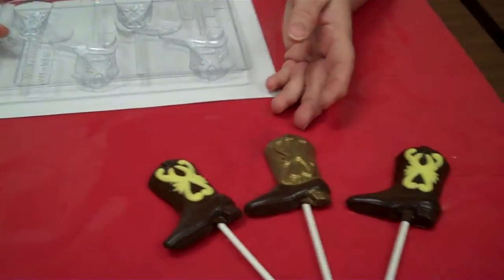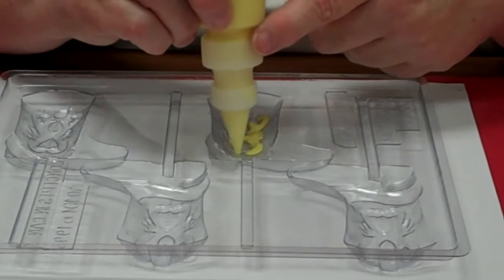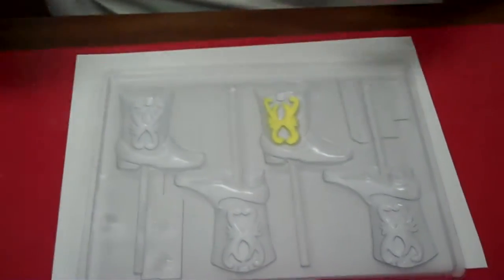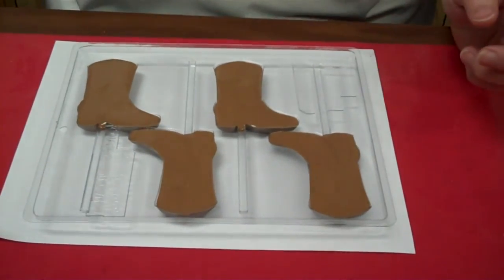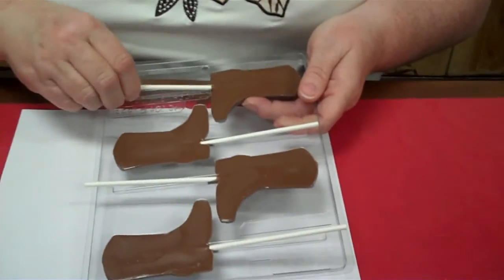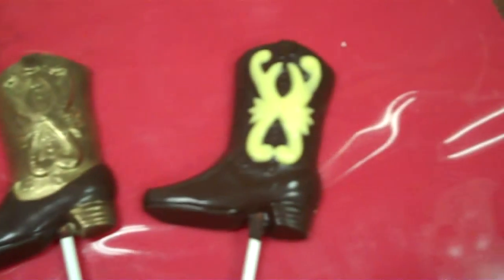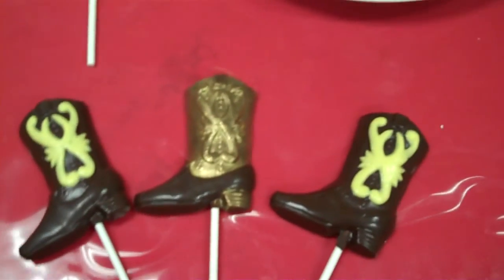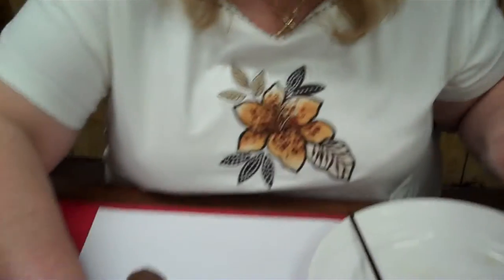How To Make Cowboy Boot Lollipops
Ann Shortt of Chocolate Belles shows how to make the cowboy boot lollipops. Unfortunately, this mold is currently unavailable. We will keep you updated once we have them back in stock meanwhile you can find other products on our website that can help you with the "cowboy theme" parties